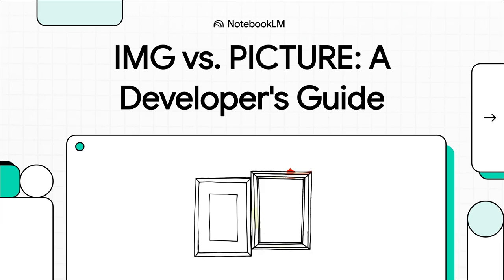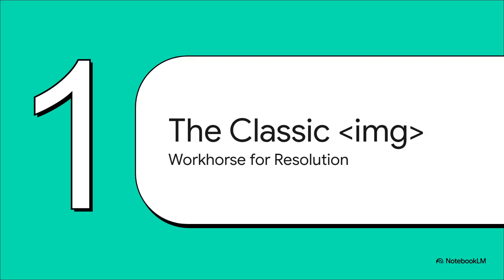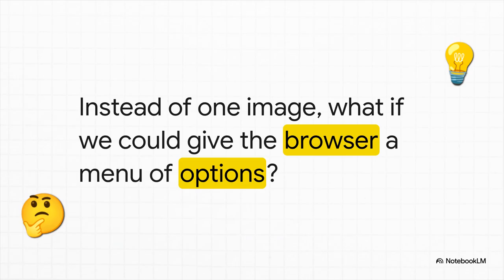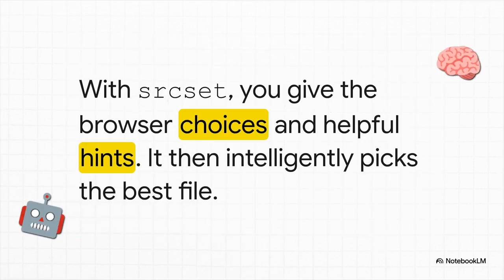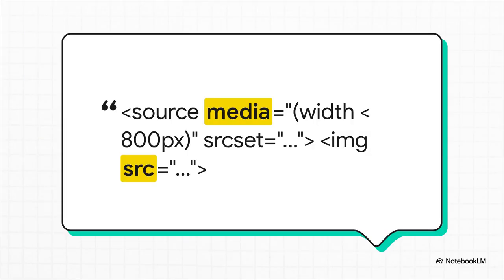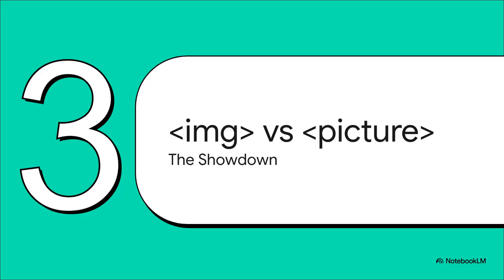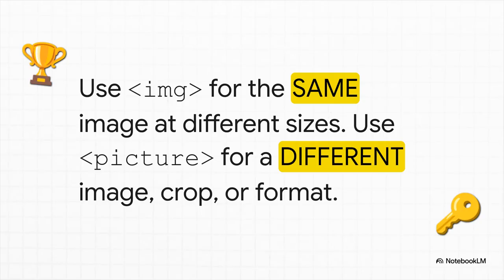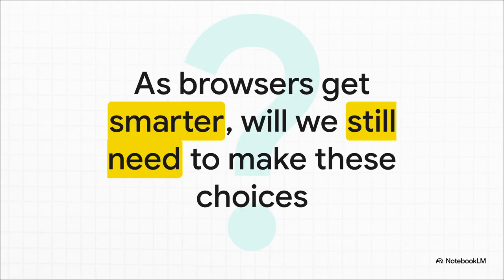010 HTML Images: Display, Optimize, and Best Practices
A picture is worth a thousand lines of code… if done right. 🖼️
In this tenth episode of our HTML playlist, **"HTML Images: Display, Optimize, and Best Practices"**, we dive into how to properly use images in your web pages — without slowing them down or breaking accessibility.

📸 What you’ll learn:

* How to display images using the img tag
* Essential attributes like src, alt, width, and height
* The importance of alt text for accessibility and SEO
* Best practices for optimizing image size and performance
* Tips for responsive image handling

Whether you're building a personal blog or a full website, knowing how to handle images the right way is essential.